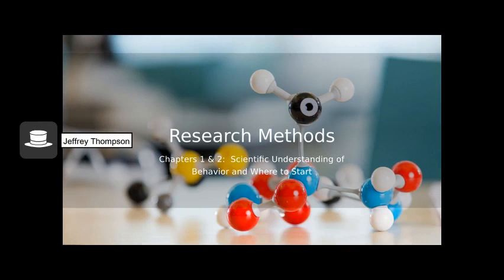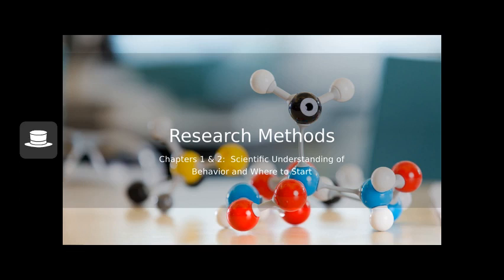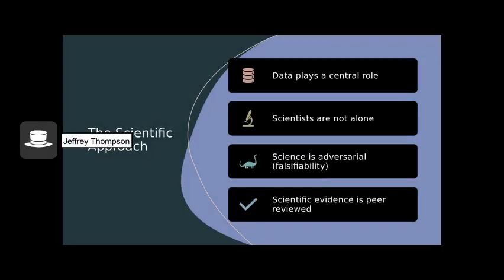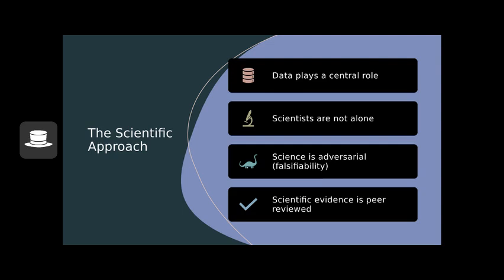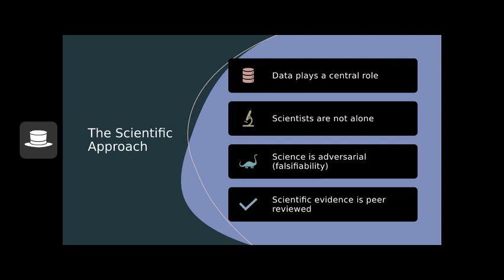PSY 203 Chapters 1 & 2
First Lecture!  Woo!